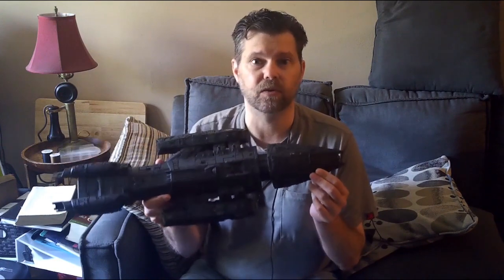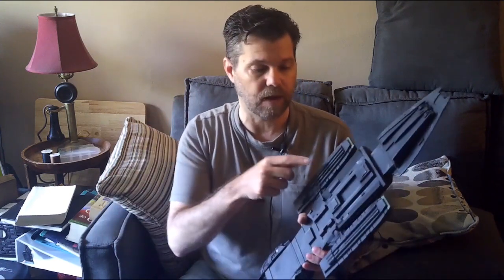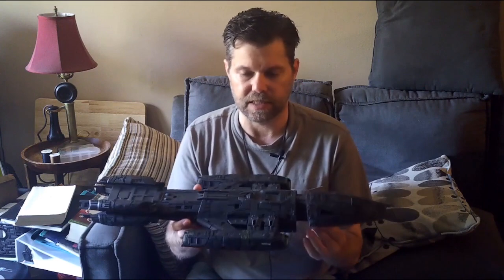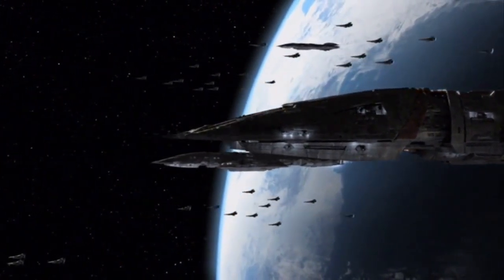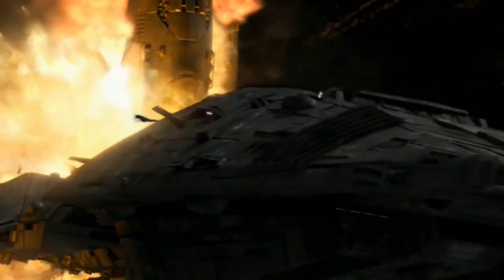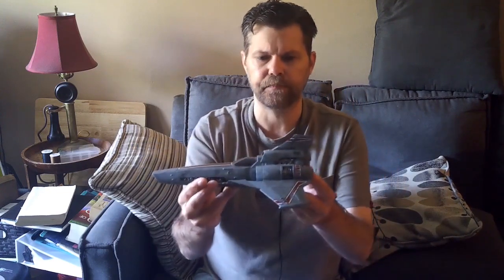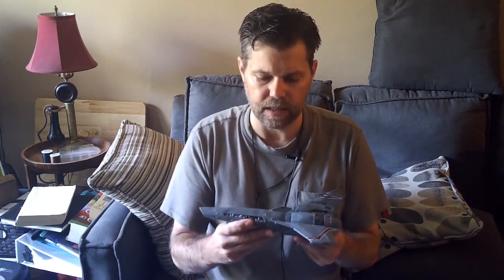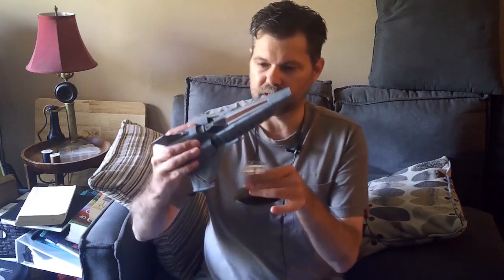Spin up the FTL! Vessels of battlestargalactica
Today’s tribute focuses on two items… vessels. I present the Battlestar AnKorage and my recently acquired Mark 3 Viper from Blood & Chrome.

Skál!

SUPPORT